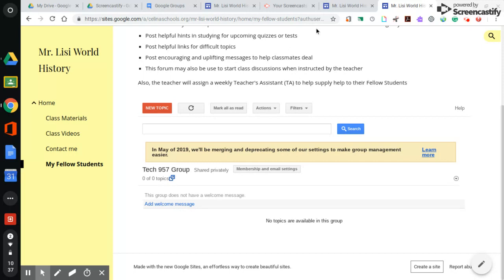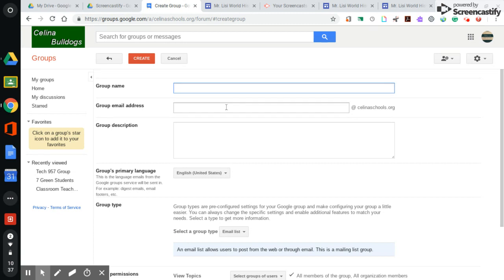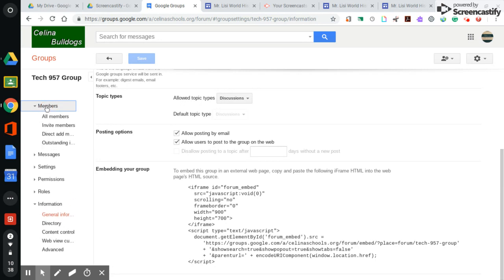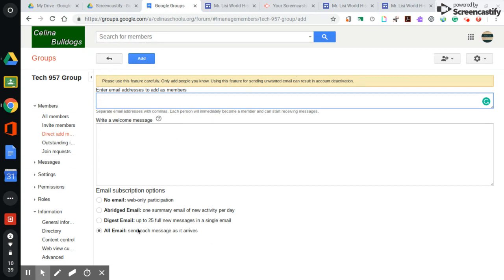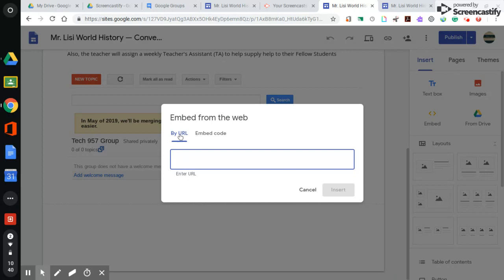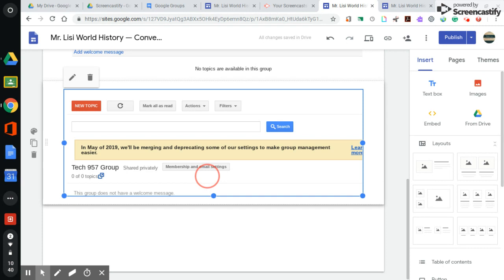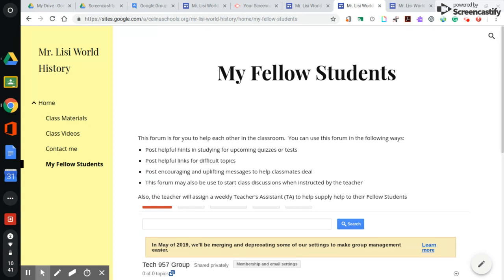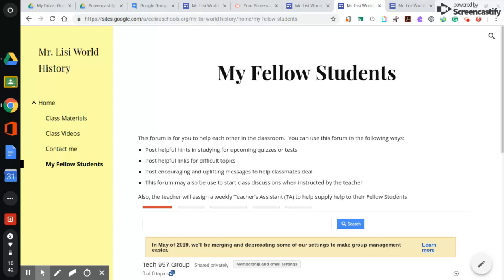Lisi Pete How to Google Forum on Website